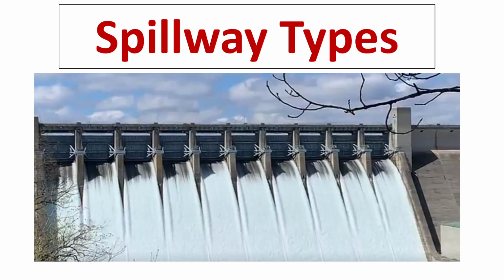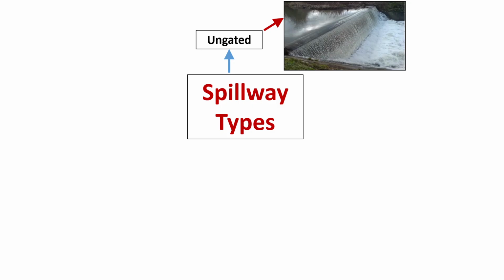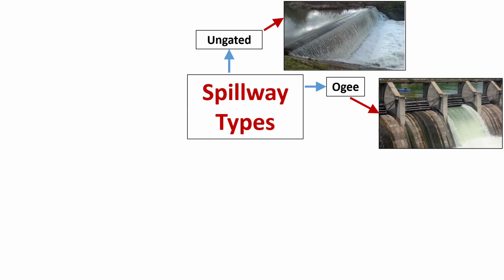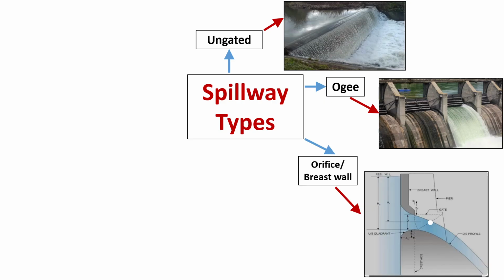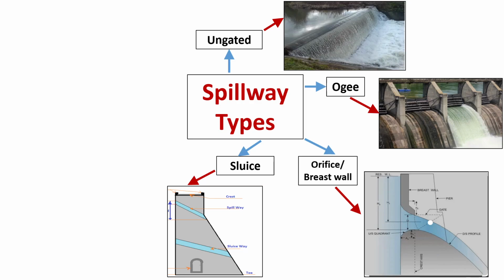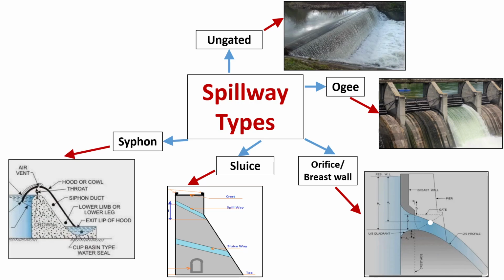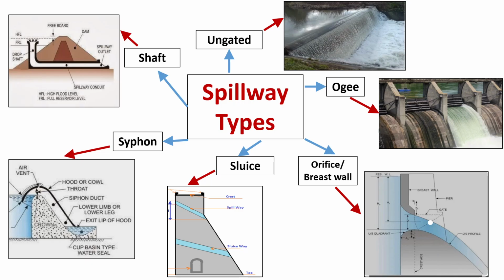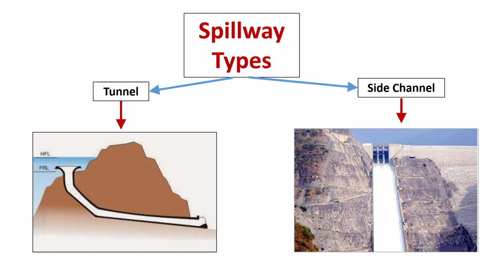Types of Spillways of Dam || Different Spillways of Dam || Ogee, Sluice, Syphon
Welcome to Dam Engineering Channel. In this video, we will learn about different types of spillway. We all know that for every dam, there should be a mechanism to release water. The structures used to pass the water are known as spillway. Depending on the type of Dam, Flood to be discharged and its layout, particular spillway is to be adopted. We will discuss one by one. At the end, we will see videos of spillways.|| Dam Engineering || Types of Dams || Different Spillways explained || Ogee Spillway, Orifice, Tunnel, Syphon etc.||